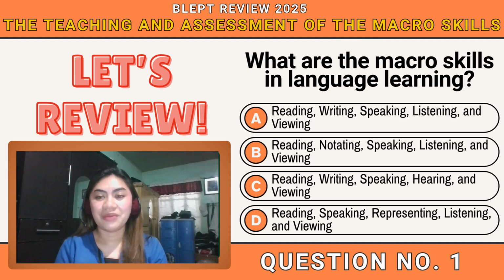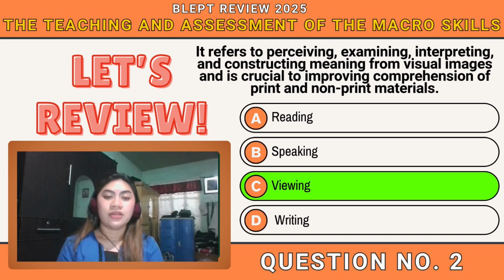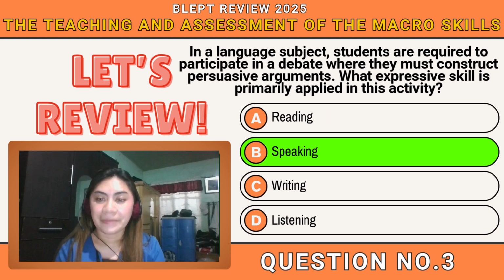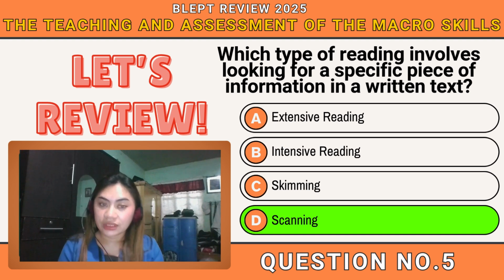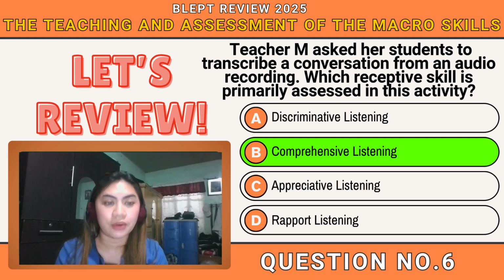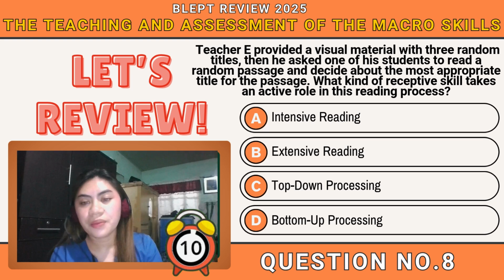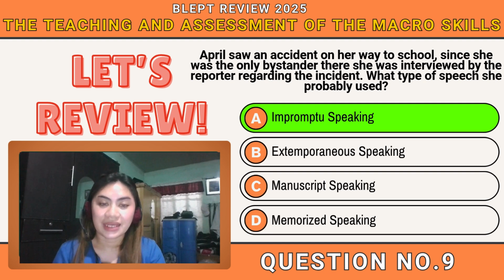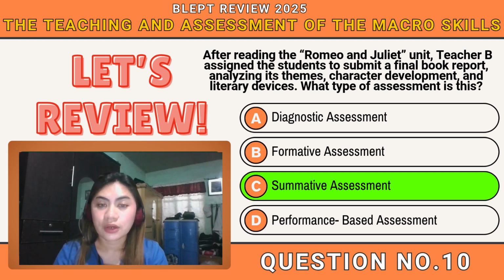BLEPT Review 2025 | The Teaching and Assessment of the Macro Skills | Teacher Emy